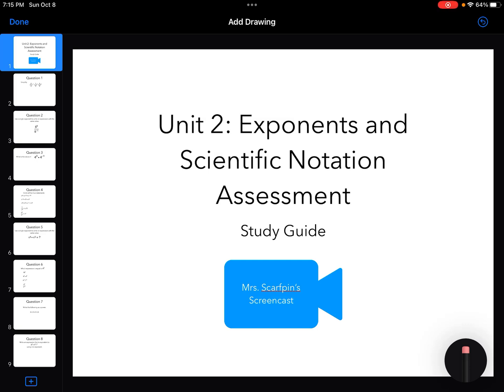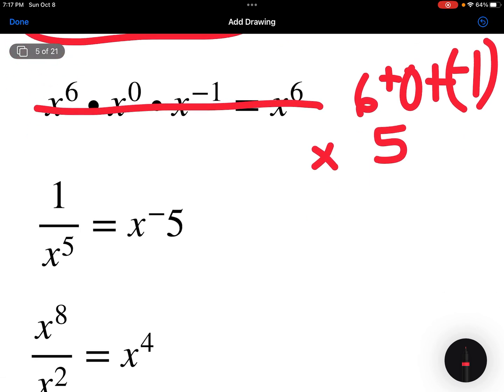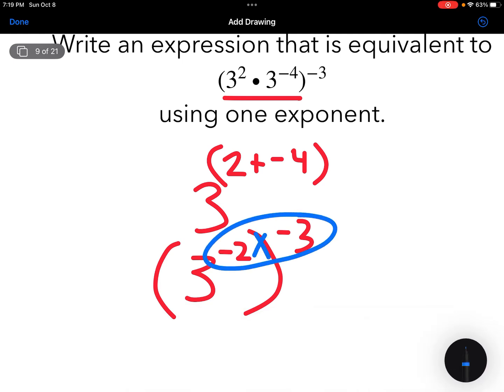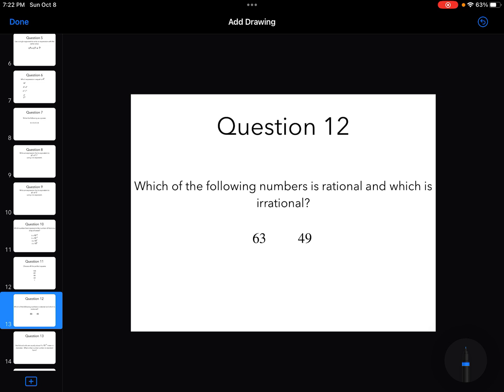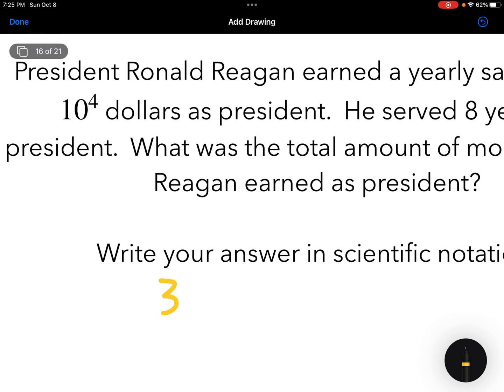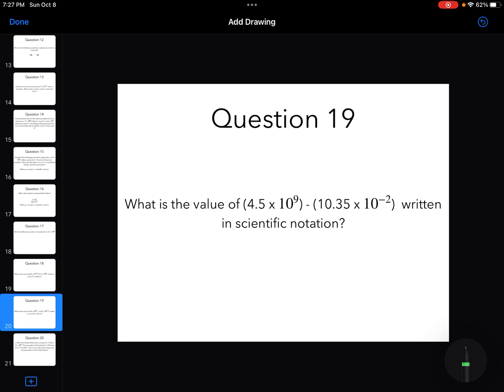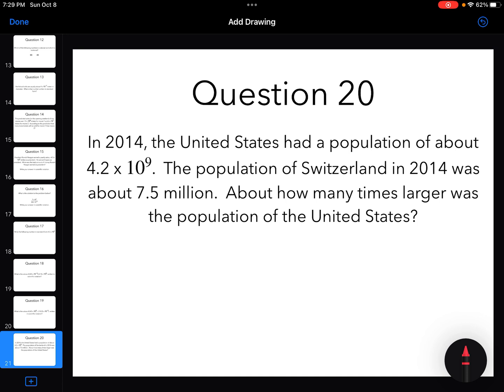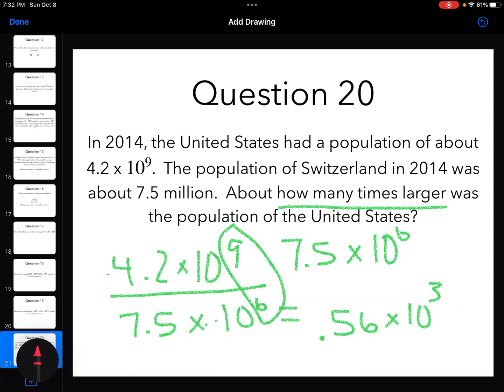Unit 2: Study Guide